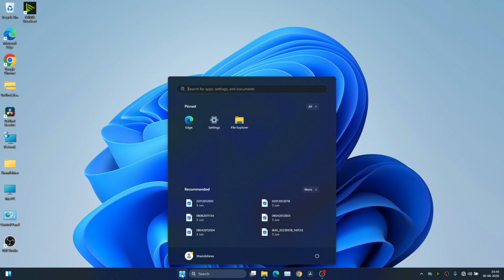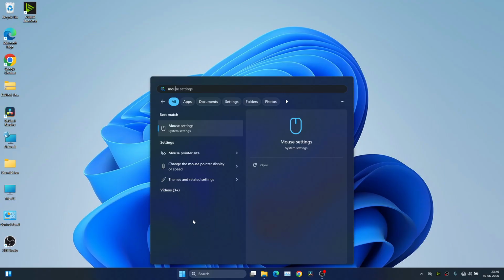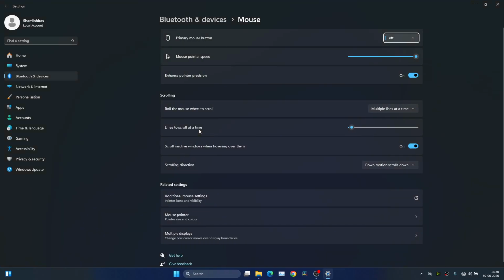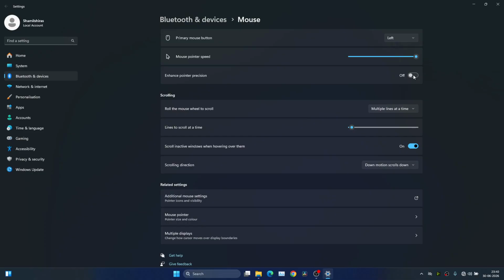how to turn off enhance pointer precision windows 11 laptop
disable enhance pointer precision windows 11 tutorial
windows 11 mouse acceleration off guide
turn off mouse acceleration windows 11
disable enhanced pointer precision settings windows 11
windows 11 mouse sensitivity settings tutorial
how to remove mouse acceleration laptop windows 11
gaming mouse settings windows 11 disable acceleration
windows 11 pointer precision option guide
change mouse settings windows 11 laptop
turn off pointer acceleration windows 11
windows 11 control panel mouse options tutorial
disable enhance pointer precision for gaming
fix mouse movement windows 11 laptop
windows 11 advanced mouse settings guide
Time Line:
0:01 Intro
0:03  video in English

Related Search Videos Upload in This Channel: